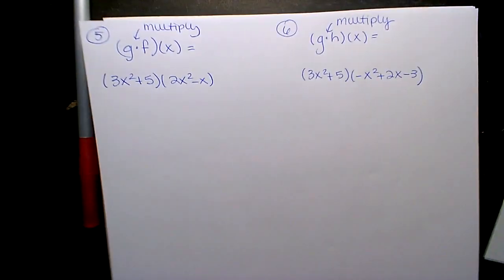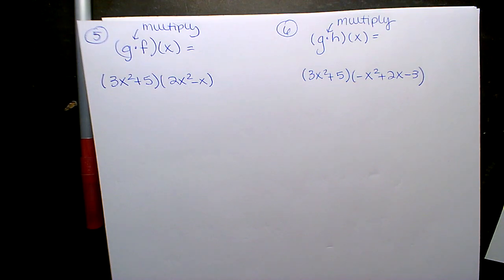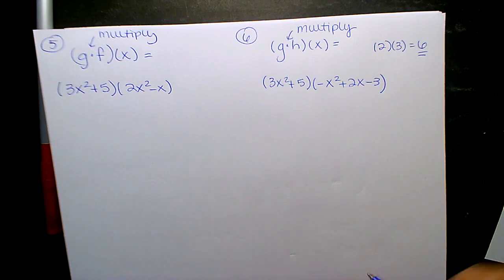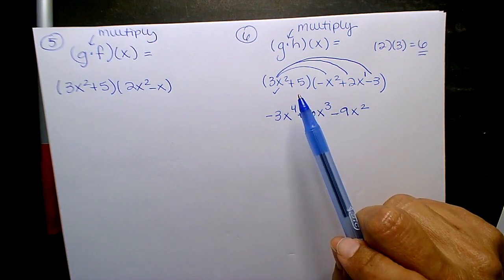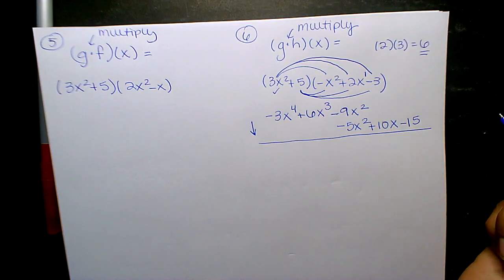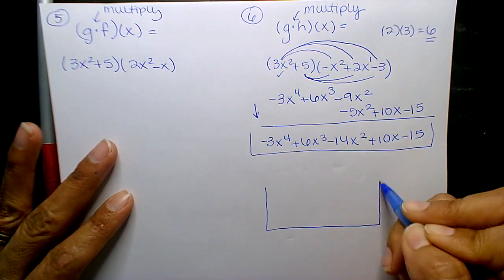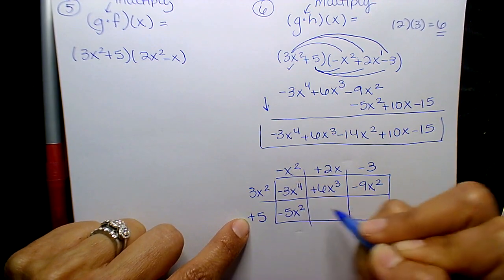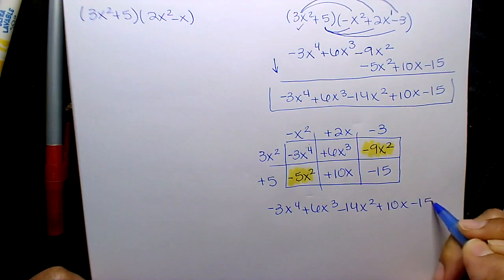8.26.25 im3 #2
combining functions
addition subtraction